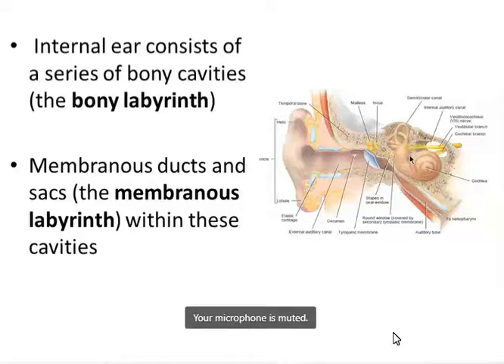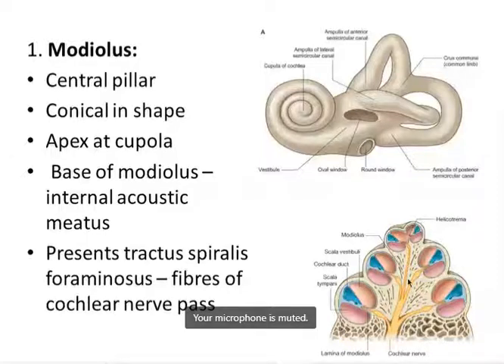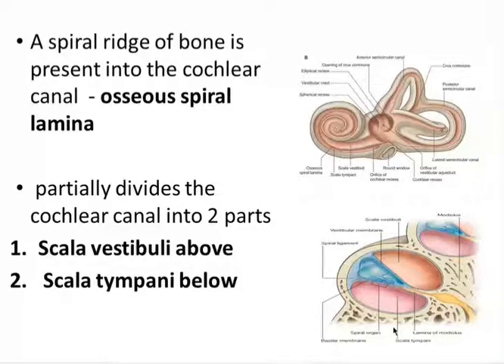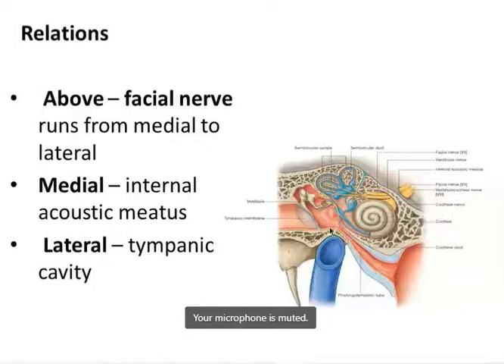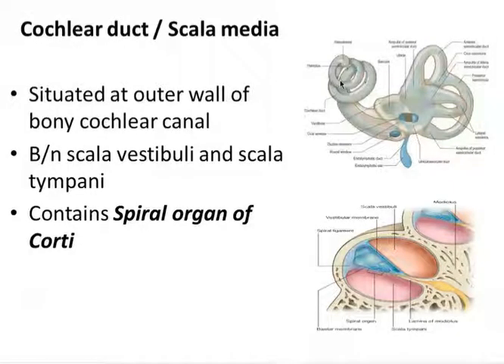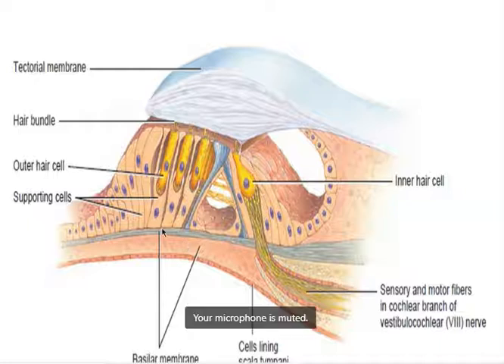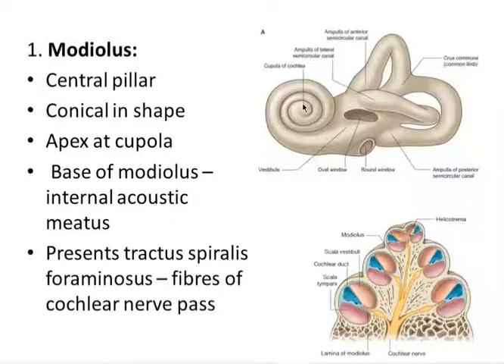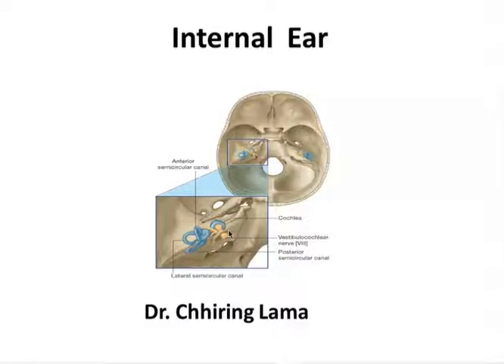4- Anatomy - Internal ear